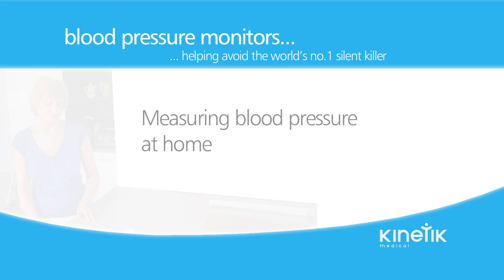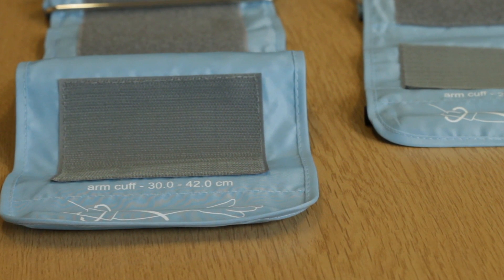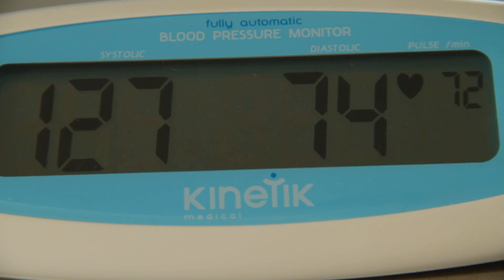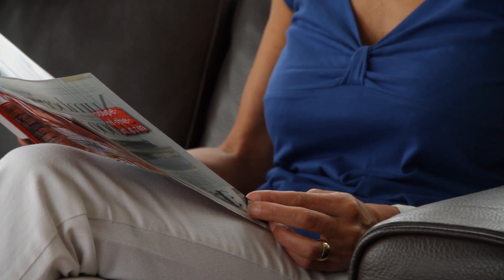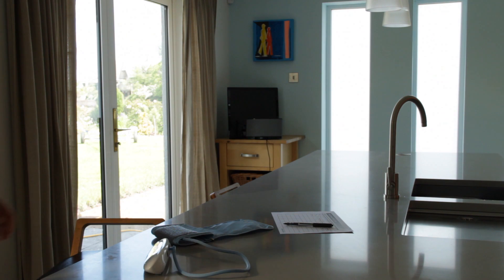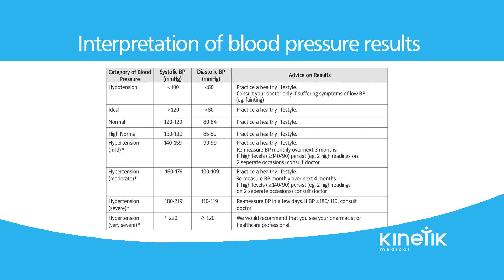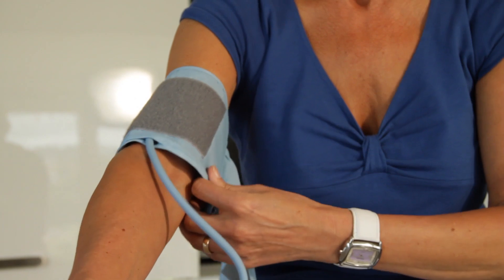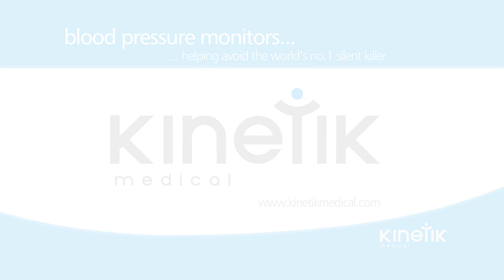Measuring Blood Pressure at home with Kinetik Medical Devices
This video demonstrates how easy it is to take your own blood pressure at home with a Kinetik BPM1C Blood Pressure Monitor.